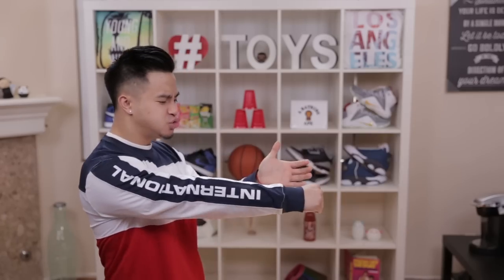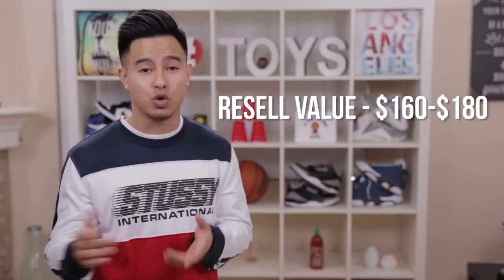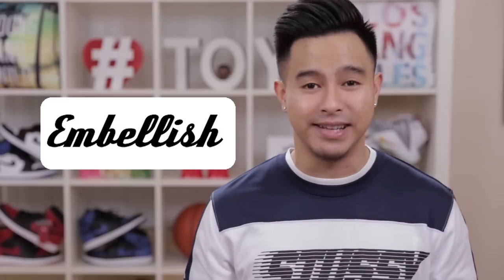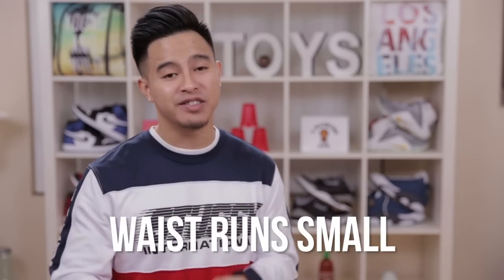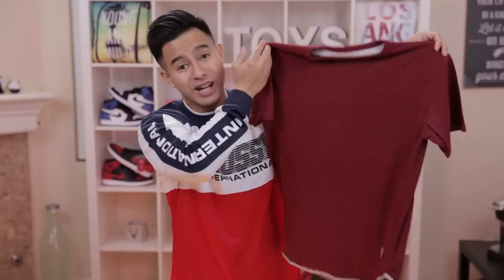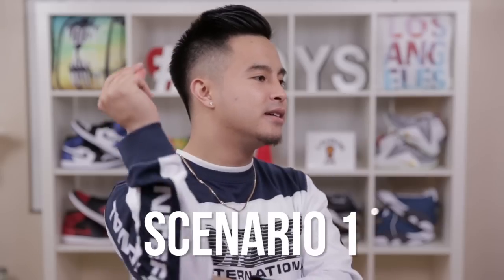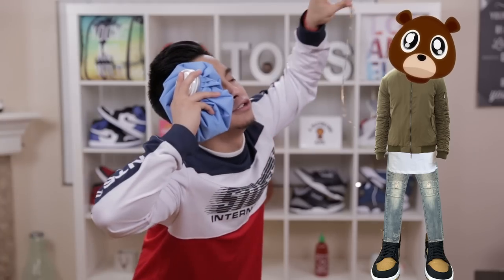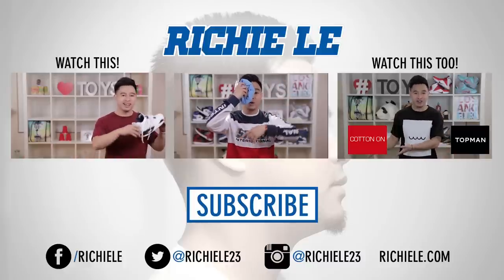CHEAP ALTERNATIVES TO EXPENSIVE TRENDY CLOTHING PT. 2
Edited by: Matt Siriouthay